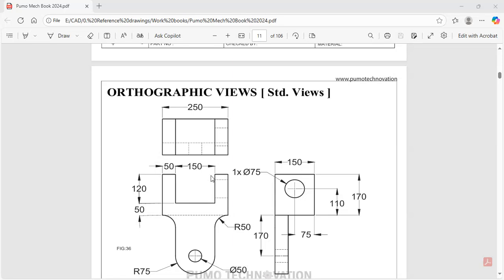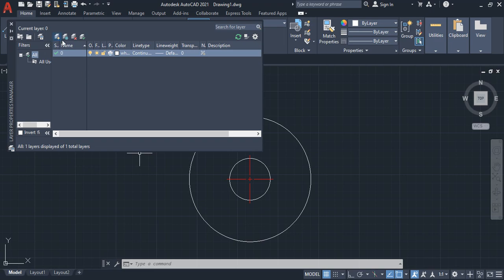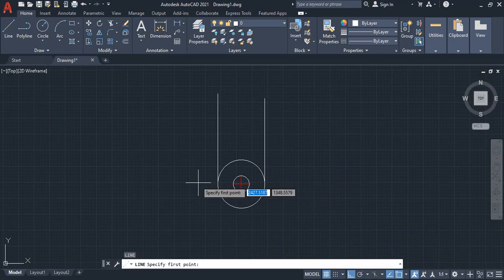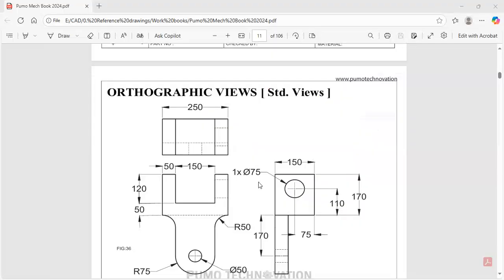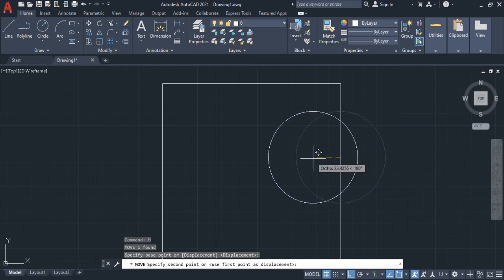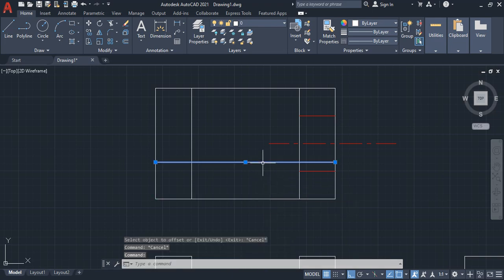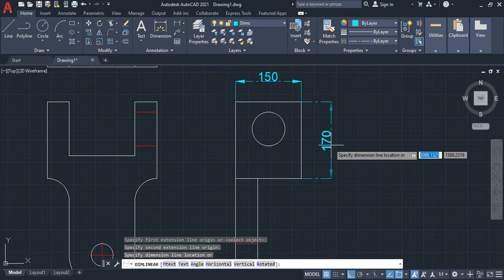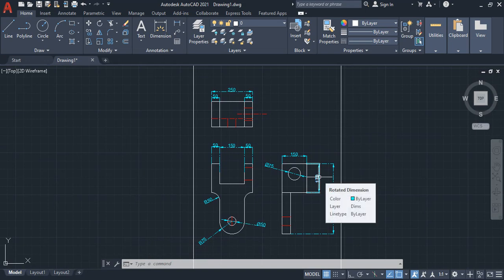Simplest way to Draft in AutoCAD (series-1)